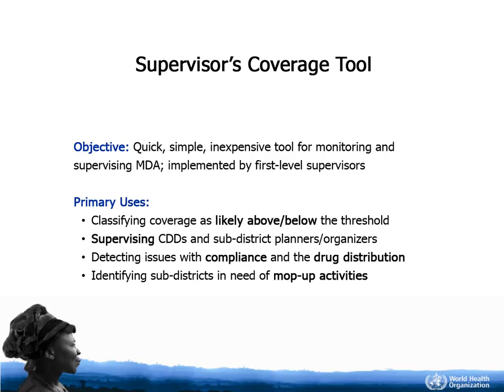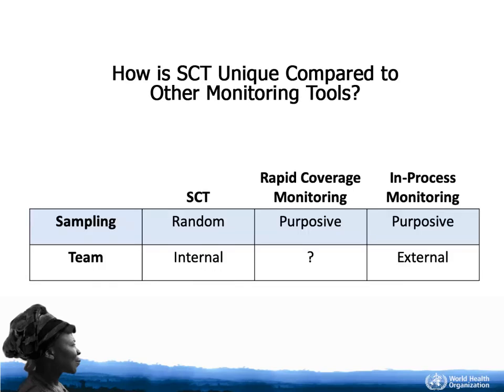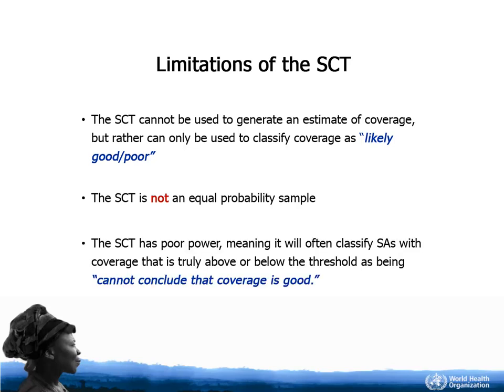SCT Video 2 What are the strengths and limitations of the SCT?